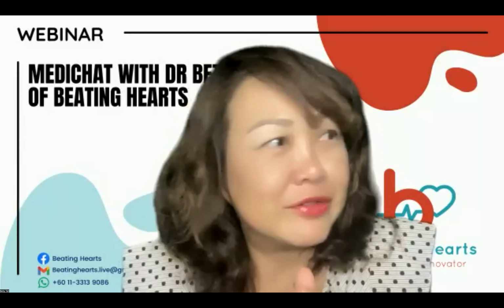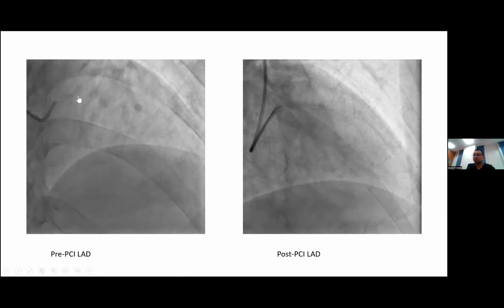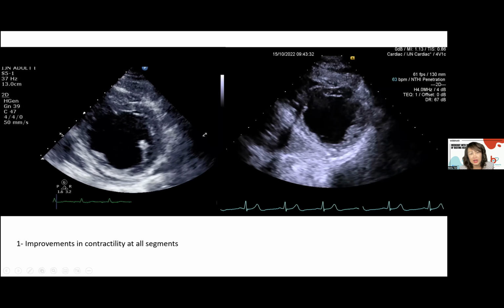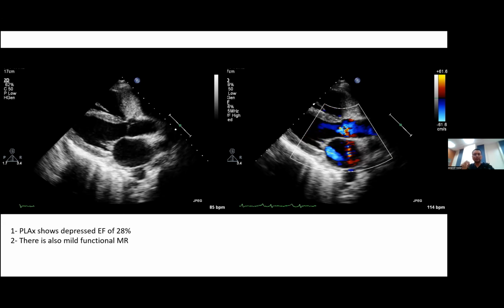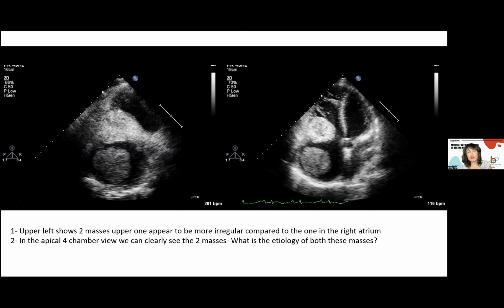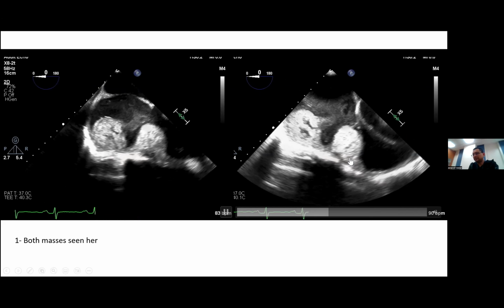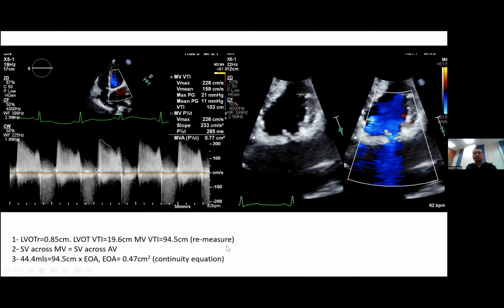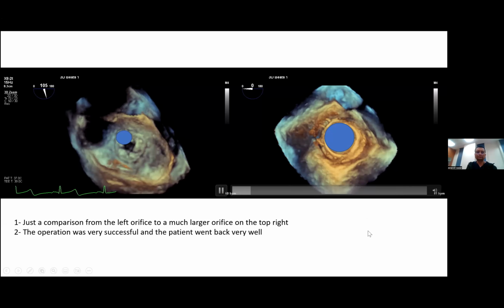Echo in Diagnosis